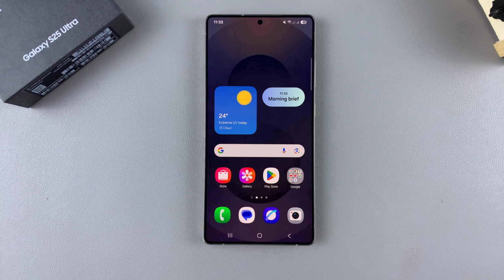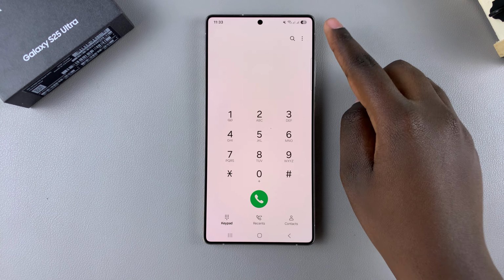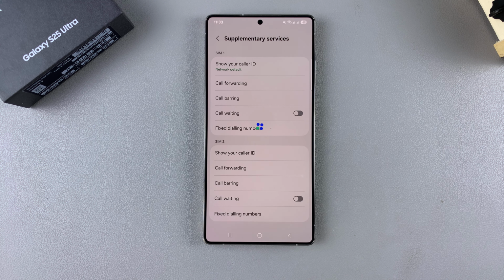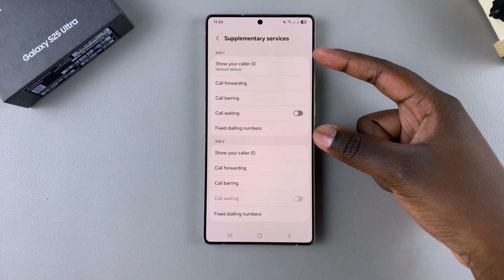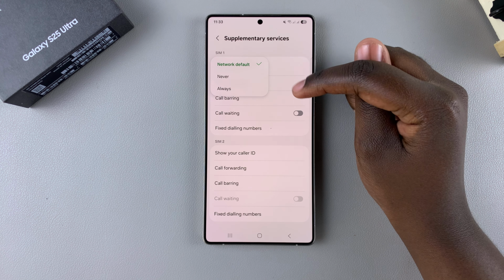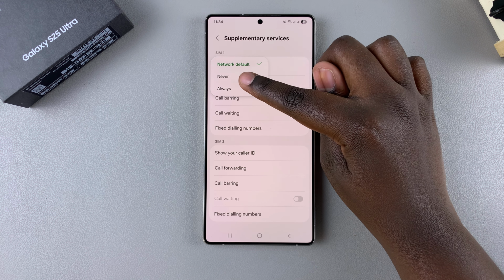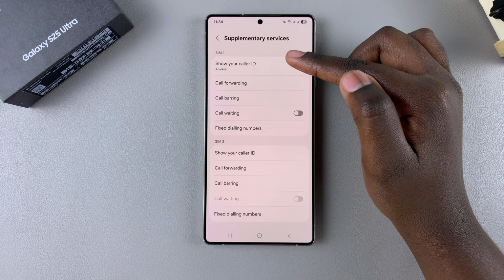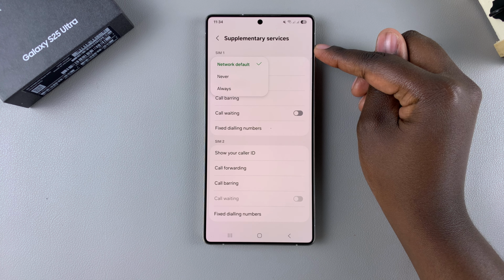How To Show / Hide Caller ID On Samsung Galaxy S25 / S25 Ultra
Our easy step-by-step guide on how to show or hide the caller ID on your Samsung Galaxy S25, S25+ or S25 Ultra. Customize your outgoing call settings so you can decide when to display your phone number and when to keep it private.

You can choose to protect your privacy or simply want to control your caller ID display.

How To Show Caller ID On Samsung Galaxy S25:
How To Show Caller ID On Samsung Galaxy S25 Ultra:

Step 1: Launch the Phone App by tapping on the Phone icon from your home screen. Ensure you're in the 'Keypad' tab.

Step 2: Tap the three-dot menu (⋮) at the top-right corner and select "Settings". This will open the call settings menu.

Step 3: Select the "Supplementary Services" option. Here, you'll see the supplementary services option for your SIM 1 & SIM 2, if you're using a dual SIM.

Step 4: Tap on the "Show Your Caller ID" to reveal the three options.

Network Default: This option is set to mirror the settings of your carrier. If by default your carrier shows your caller ID, it will show. The reverse is also true.

Never: For this option, your caller ID will always be private.

Always: When you select this option, your caller ID will be visible at all times.

Naturally, it is set to "Network Default".

Step 5: To show your caller ID, select "Always" or leave it at "Network Default", if your carrier naturally has set caller IDs as visible to all.

How To Hide Caller ID On Samsung Galaxy S25:
How To Hide Caller ID On Samsung Galaxy S25 Ultra:

To hide your caller ID, choose the "Never" option. If, for some reason your carrier sets the caller IDs to private by default, select the "Network Default" option.

Cell Phone Tripod Adapter